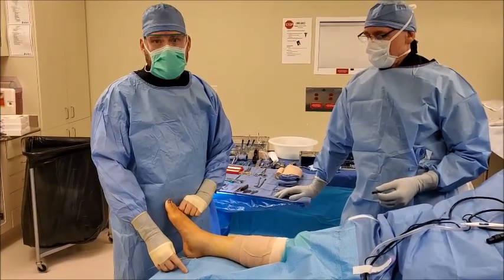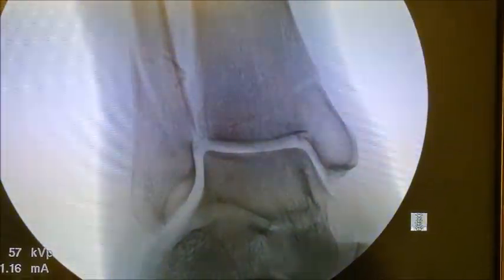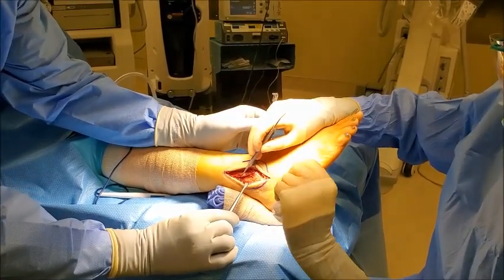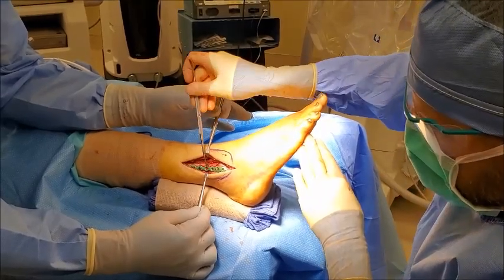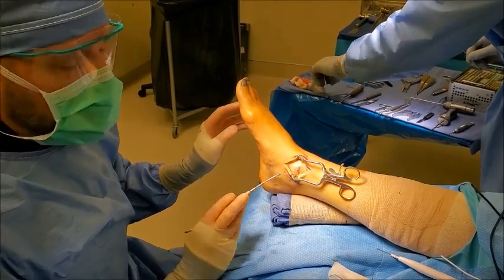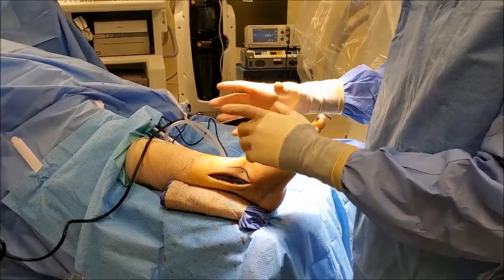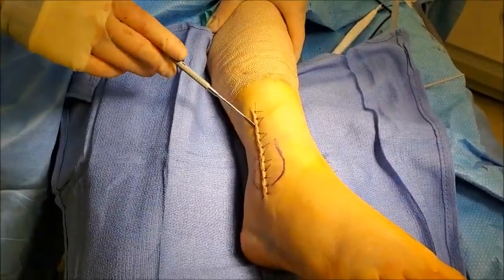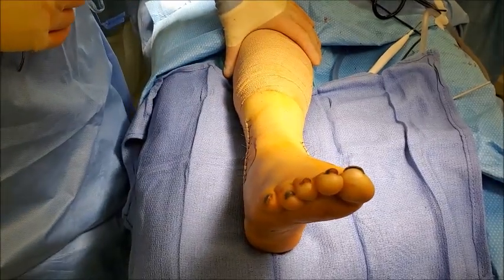Trimalleolar Ankle Fracture Repair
Trimalleolar Ankle fracture surgery performed by Dr. Paul Steinke. A trimalleolar fracture is a serious ankle injury - contact FAANT or your local podiatrist to treat your ankle injuries.

This medical procedure is for educational and informational purposes. It was performed by a licensed, board-certified foot and ankle surgeon with written consent from the patient. If you are concerned about a possible medical condition, please contact a trusted medical professional.